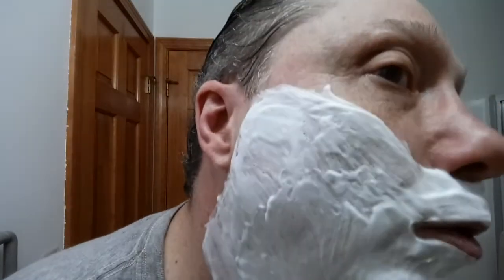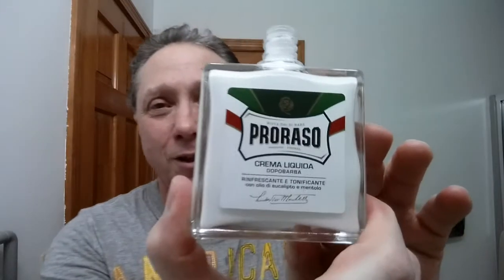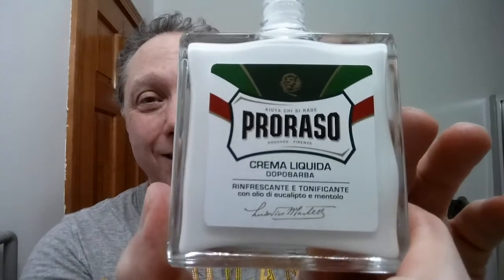ZY 430 Straight Razor Shave, Shave Of The Day, DOVO Rasiercreme, The Sunday SOTD Ep2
The Sunday SOTD using a ZY 430+ Pro Extra Sharp 13/16" Hollow Ground Stainless Steel Straight Razor Shave, Shave Of The Day with DOVO Solingen Rasiercreme (Eucalyptus Oil) Shaving Cream/Soap, 30 Degree Red Latigo Leather Straight Razor Strop, Semogue 1305 Excelsior Superior Boar Bristle Shaving Brush, Proraso GREEN Refreshing and Toning After Shave Lotion, and finishing off with Proraso GREEN Refreshing and Toning After Shave Balm.

More videos featuring the ZY 430+ Pro Extra Sharp 13/16" Hollow Ground Stainless Steel Straight Razor:

DOVO Solingen
Rasiercreme Shaving Cream/Soap (Eucalyptus Oil) Ingredients:

Beginner's Guide to Straight Razor Shaving:
1. Why shave with a Straight Razor?
2. How To Pick your First Straight Razor?
3. 4 Tips and Tricks: How to Check if a Straight Razor is Shave Ready?
4. Required Straight Razor Equipment List Minimum

Straight Razor Honing for Beginners on a Budget, Gold Dollar 208 Straight Razor, Lapping Honing Stones, Bevel Setting, Honing, and Stropping:

How I Honed a Vintage Straight Razor Setting the Bevel, Honing 3k-8k-12k-15k, Stropping with Chrom Ox:

Eric

DOVO Solingen Rasiercreme Shaving Cream/Soap (Eucalyptus Oil)
30 Degree 3" Red Latigo Leather Straight Razor Strop
Semogue 1305 Superior Boar Bristle Shaving Brush
Proraso GREEN After Shave Lotion
Proraso GREEN After Shave Balm